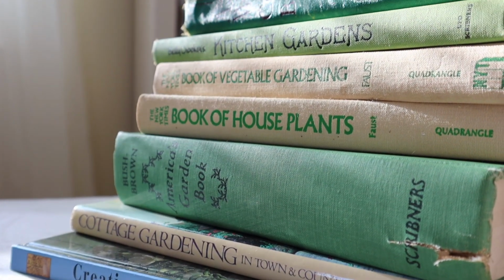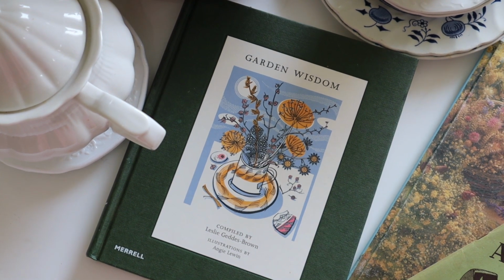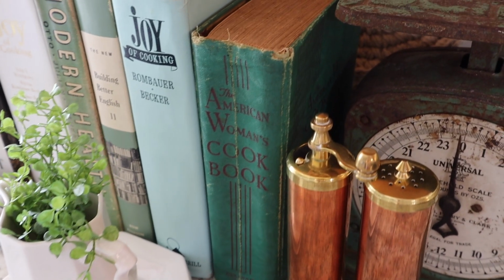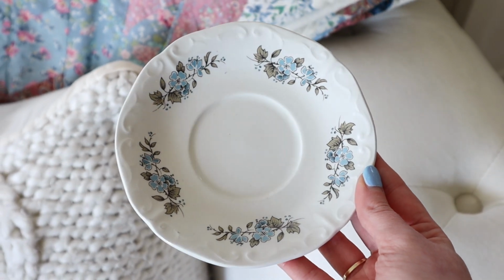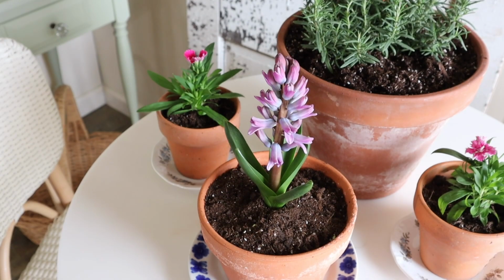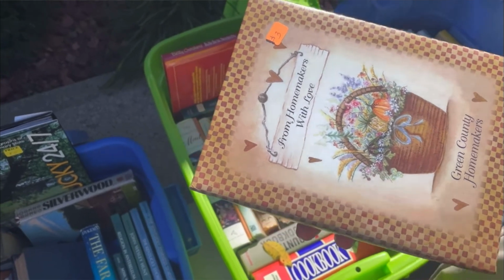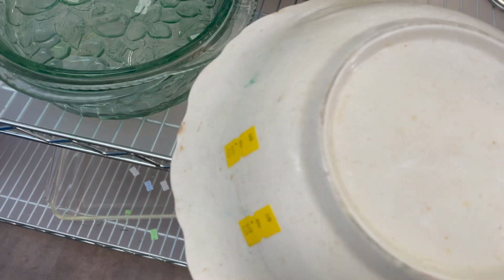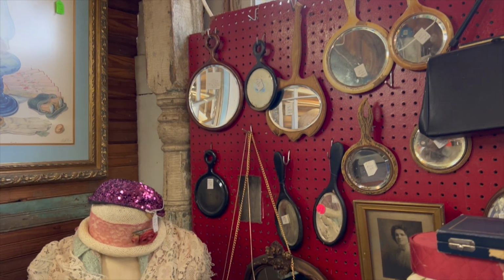THRIFT WITH ME FOR VINTAGE SPRING DECOR 2023! | HOW TO THRIFT THE BEST SPRING DECOR 🌱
THRIFTING FOR VINTAGE SPRING DECOR 2023! I hope you enjoyed this video!